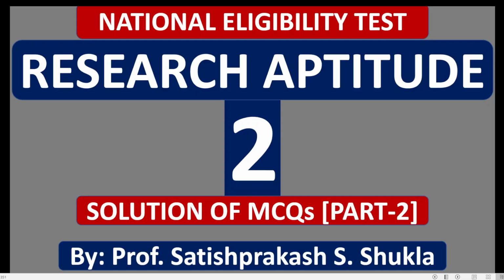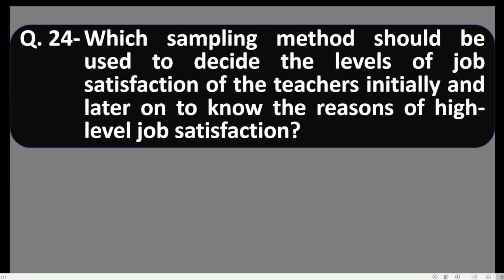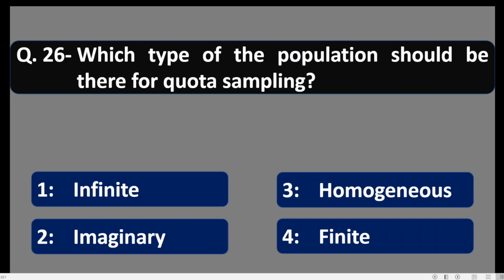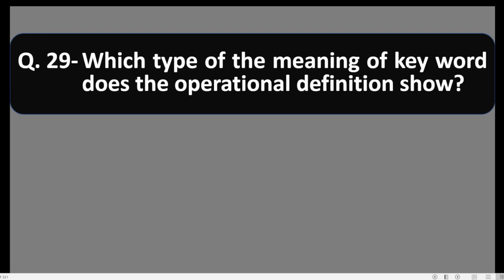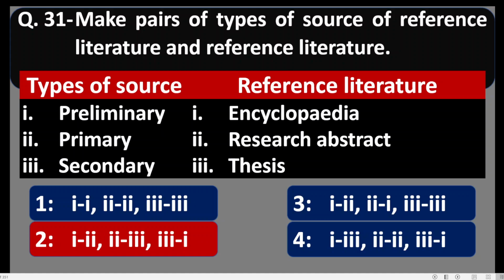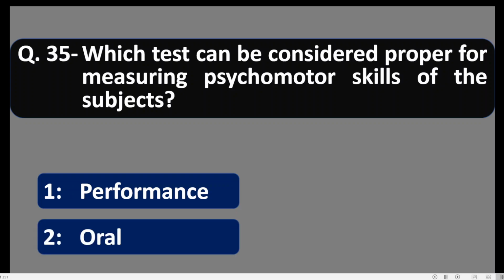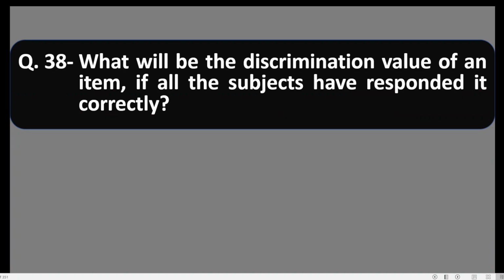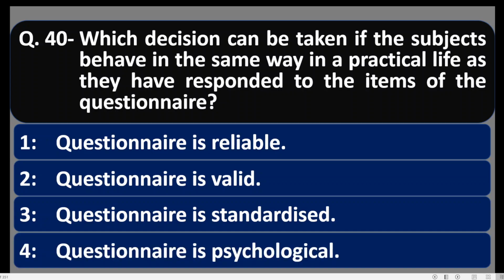NET Research Aptitude (Eng.) 2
This video contains discussion of 20 MCQs and their answers based on Educational Research. It will be useful for the preparation of NET, SET of Ph. D. entrance examinations.